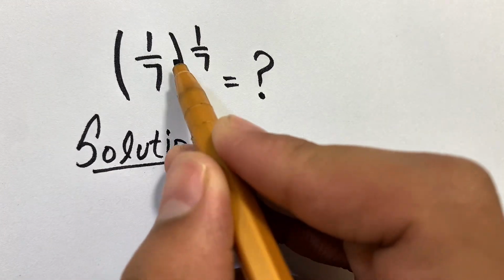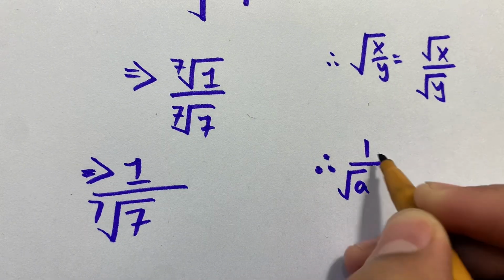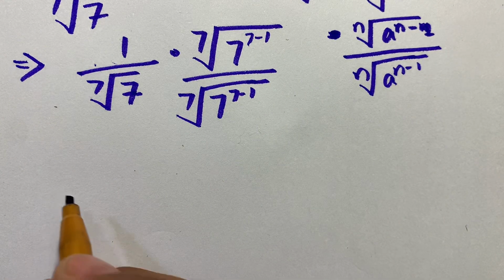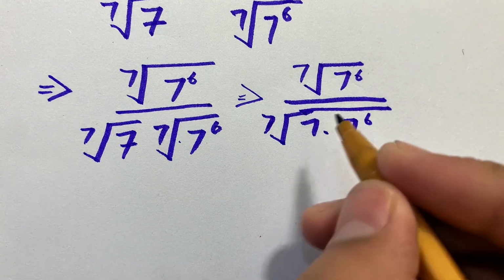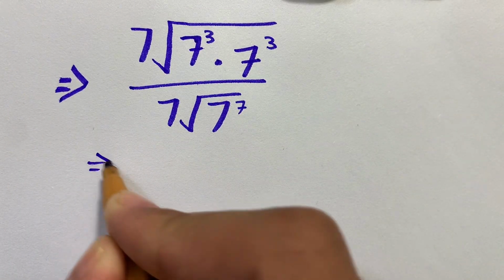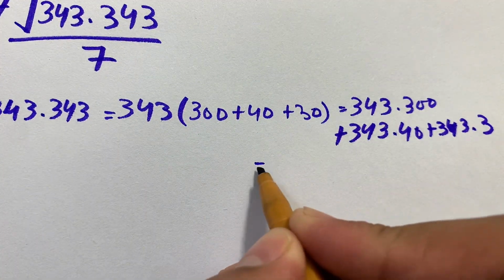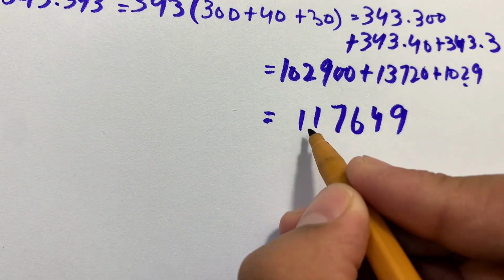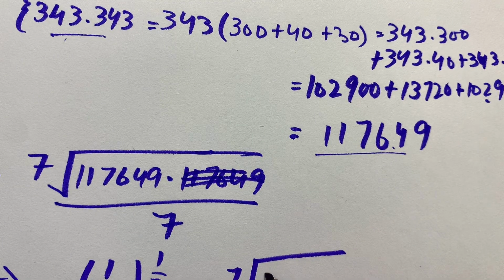How To Simplify | Nice Olympiad Problem | Can You Solve This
Unlock a beautiful Olympiad-style simplification problem in this step-by-step math explanation!
In this video, we break down a nice algebraic Olympiad problem, show the correct method, and teach you how to simplify expressions the smart way.
Perfect for students preparing for Olympiad exams, competitive tests, O/A levels, entrance exams, and advanced algebra practice.

What you’ll learn:
✔ How to simplify complex algebraic expressions
✔ Logical Olympiad-style thinking
✔ Pattern-finding & smart shortcuts
✔ Step-by-step problem-solving
✔ Techniques used in math competitions worldwide

This video is ideal for:
Olympiad Preparation • Competitive Exams • A-Level & O-Level Maths • Algebra Practice • High School & University Math • Problem Solving Skills

🔥 Comment your final answer below! Can YOU solve it?